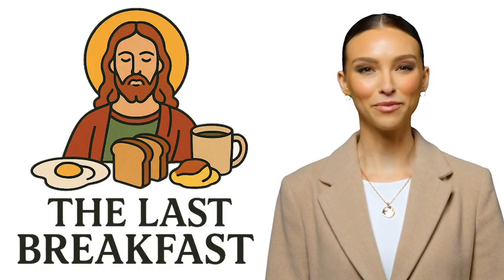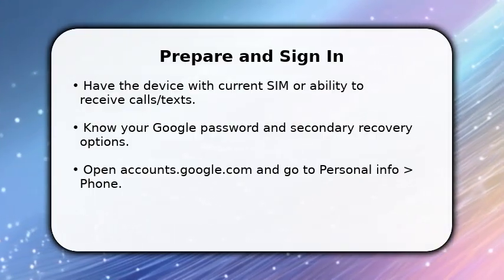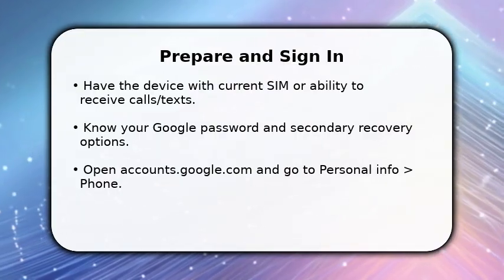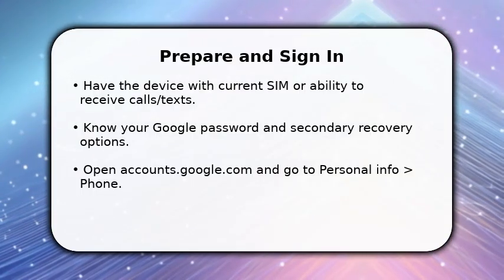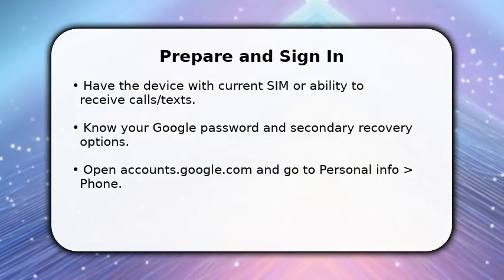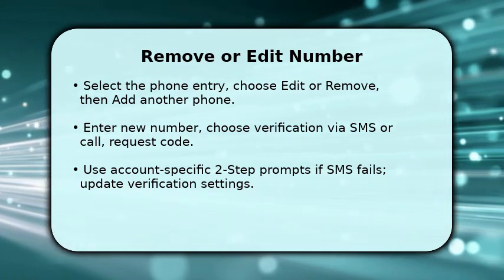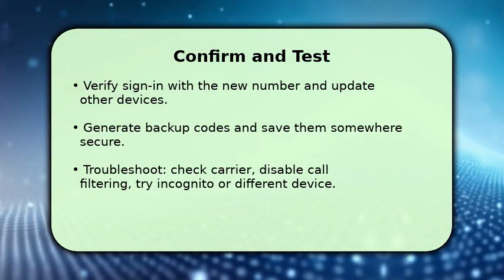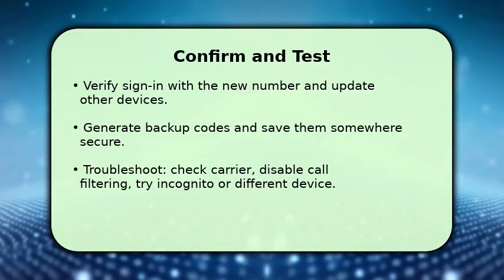How to Fix Google Account Phone Number (full Guide)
How to Fix Google Account Phone Number (full Guide) | 🔒 Surfshark VPN Deal — Stay private and secure. $1.99/mo + 3 Months Free ▸

Discover the essential steps to correct your Google Account's phone number. This comprehensive guide walks you through troubleshooting common issues, updating information securely online, and ensuring a seamless account experience.